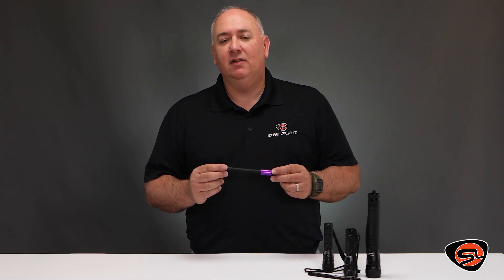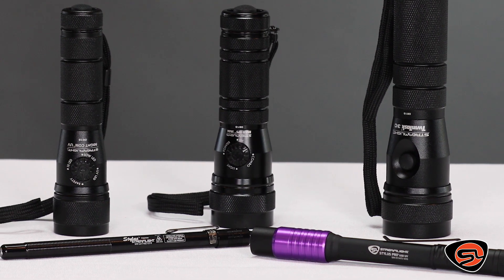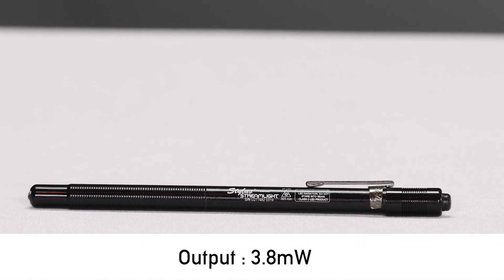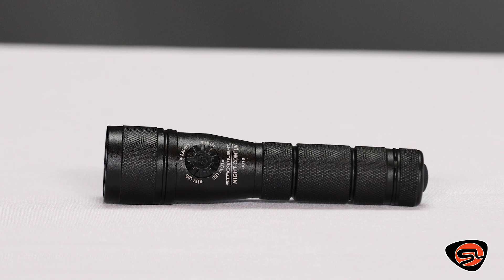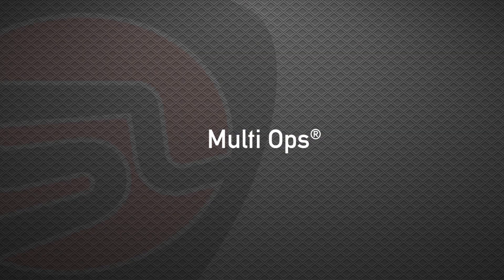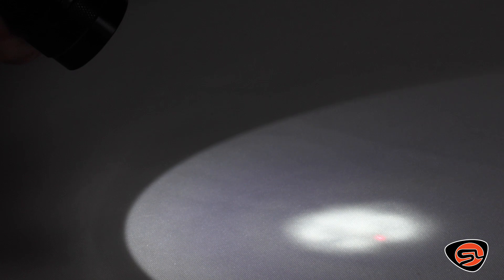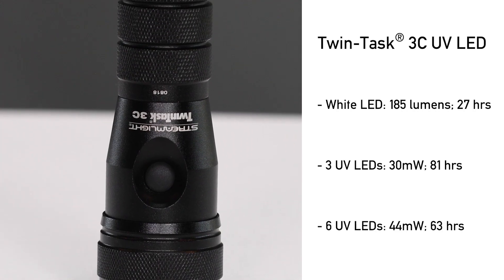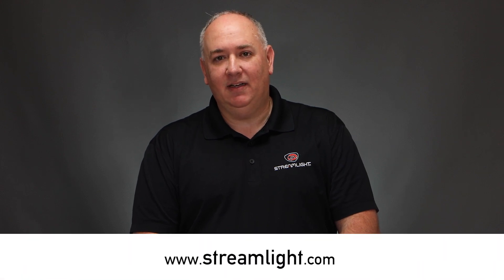Streamlight's Ultraviolet Lighting Products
Streamlight's series of flashlights with ultraviolet (UV) LEDS are essential tools in the fight against terrorism, fraud and forgery. For more information on the products in this video, visit us

Join the StreamlightStrong family! Follow us on: - Twitter - Instagram - Facebook